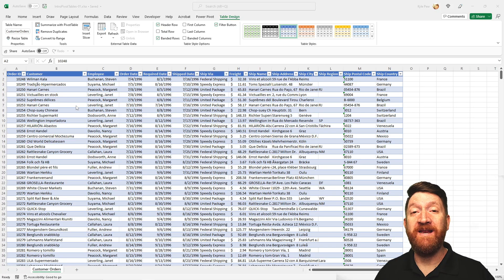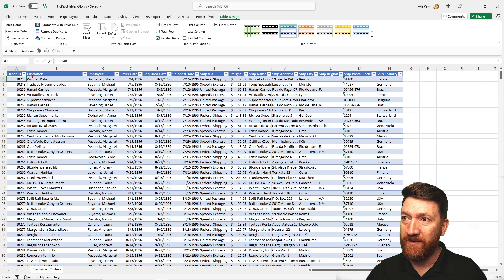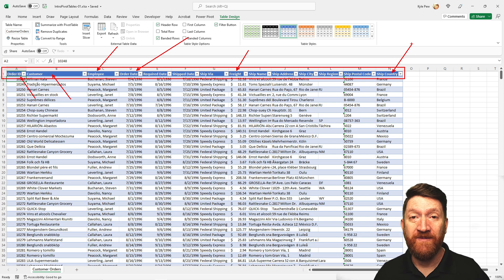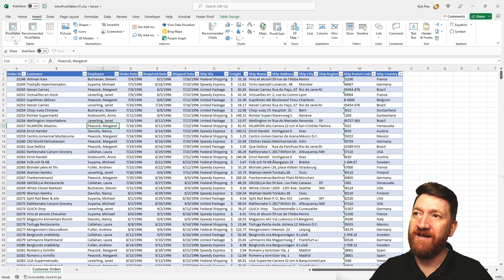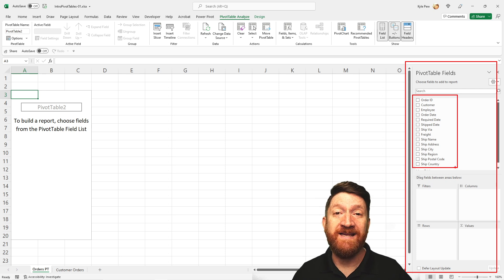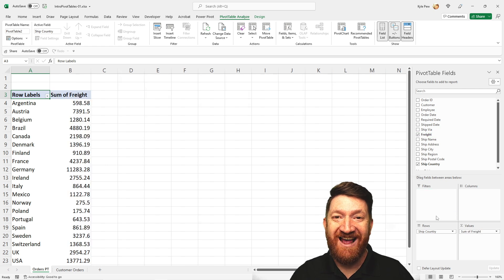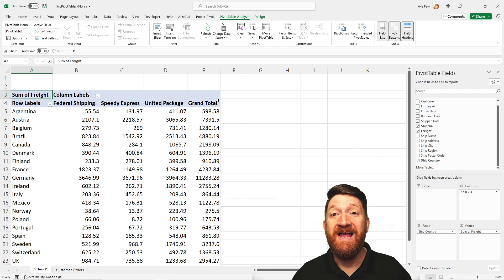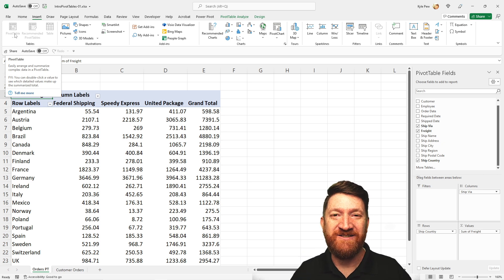Introduction to Creating Excel PivotTables - Part 1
Microsoft Excel PivotTables allow users to take large data lists and quickly summarize the data, creating reports and provide information to make intelligent business decisions.

In part 1, of 3, this video will introduce you to just how simple creating PivotTables can be in Microsoft Excel.

MY EXCEL COURSES